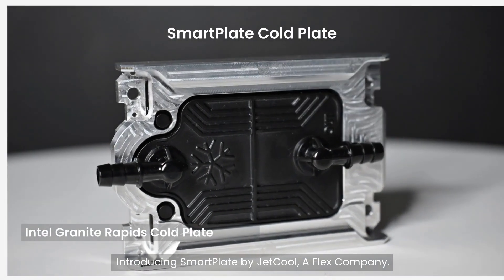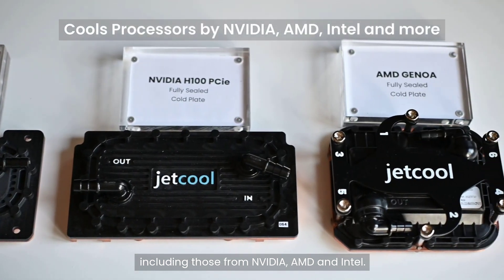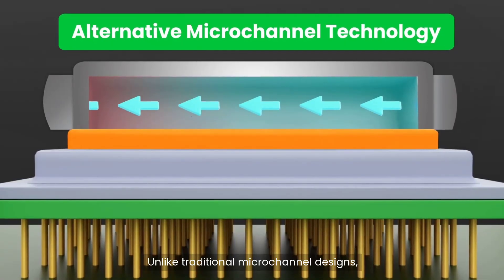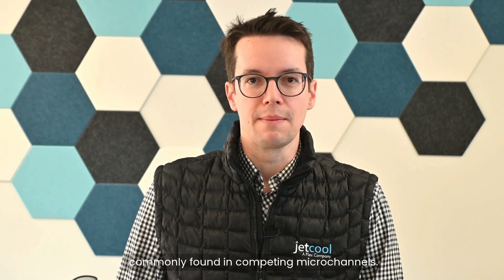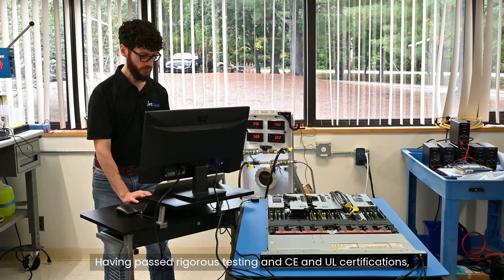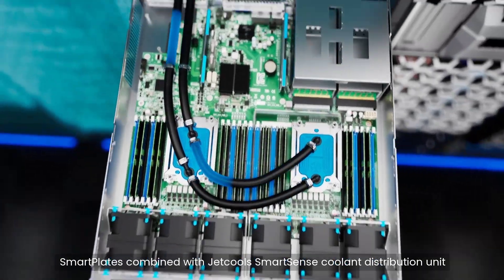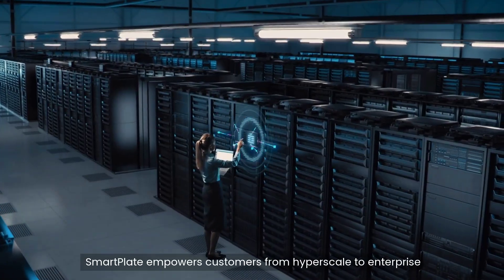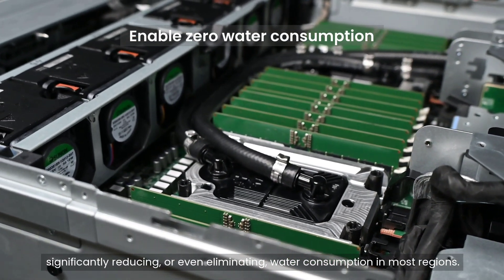Fully Sealed D2C Liquid Cold Plate Technology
SmartPlate Cold Plates

JetCool’s SmartPlate™ liquid cold plates use our patented microconvective cooling to provide precise, efficient thermal management for NVIDIA, AMD, and Intel processors. Unlike microchannel designs, SmartPlates target hot spots directly, enhancing performance and reliability.

Designed to handle processors up to 3,500W, SmartPlates have been third-party validated to deliver up to 30% better thermal performance than competing microchannel cold plates. When paired with JetCool’s SmartSense™ Coolant Distribution Unit, cooling scales up to 2MW per row, enabling chiller-free, water-saving AI deployments.